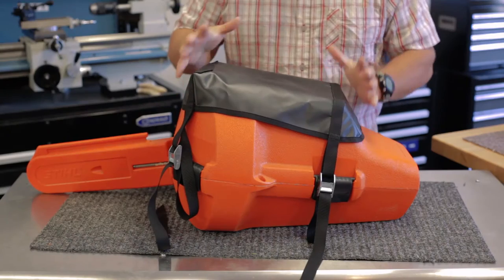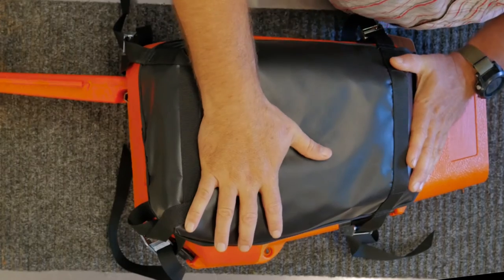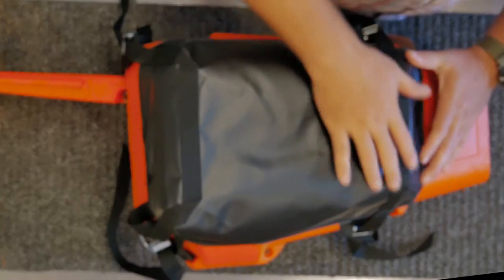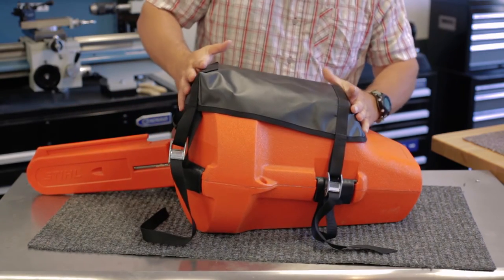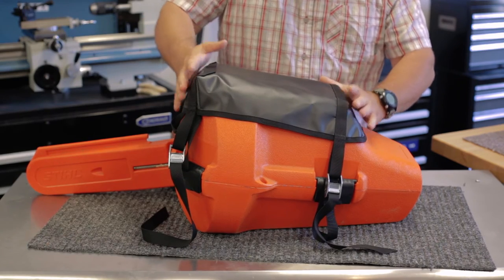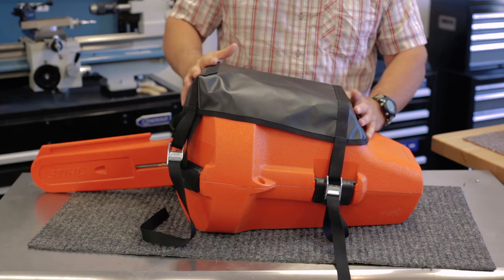Saw Bra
The chain saw bra is made to fit most standard Stihl chain saw boxes.